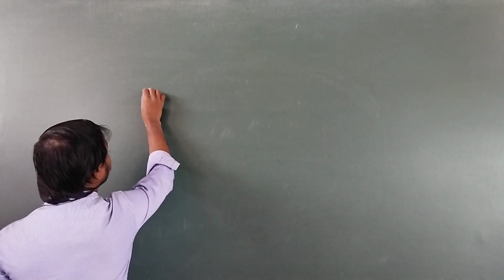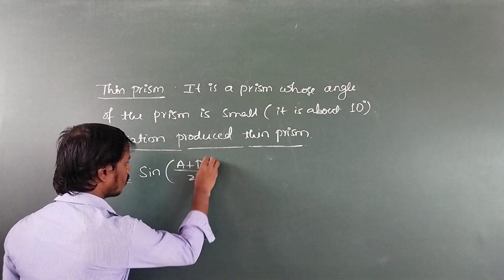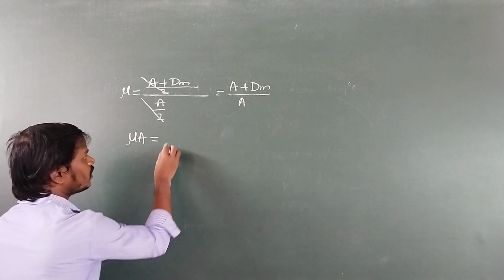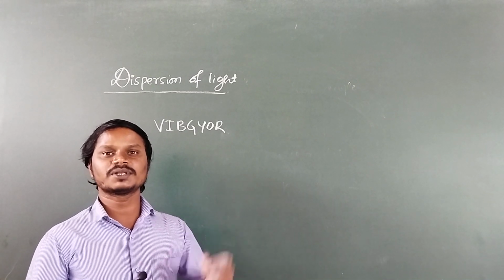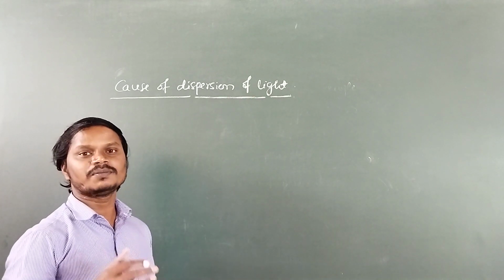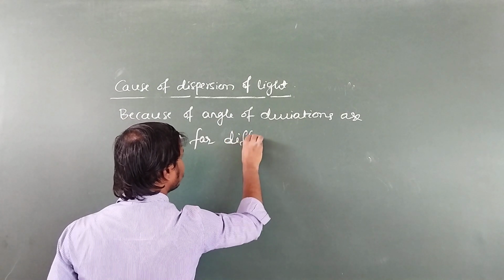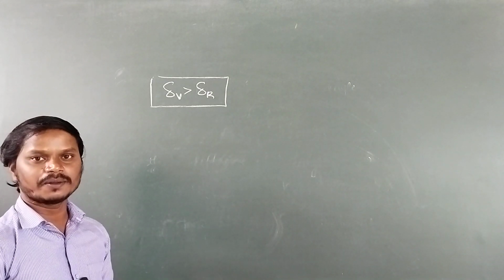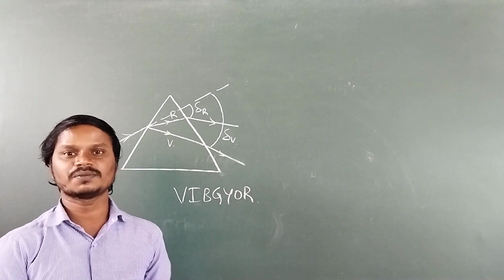L#29 | Class 12 | Deviation produced by thin prism